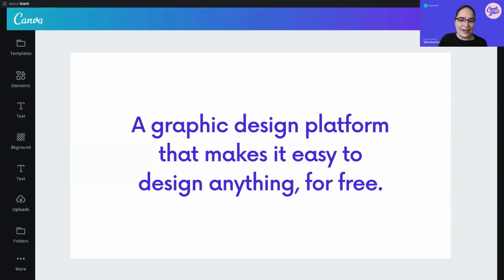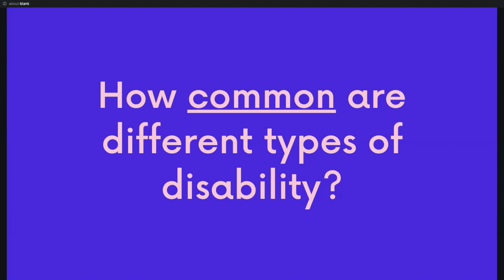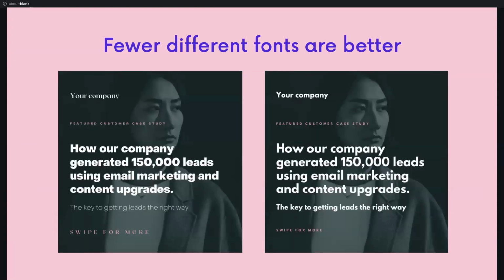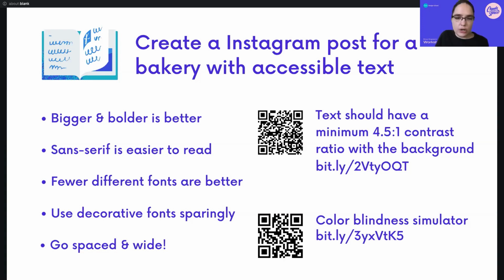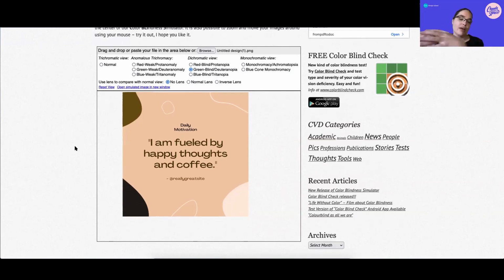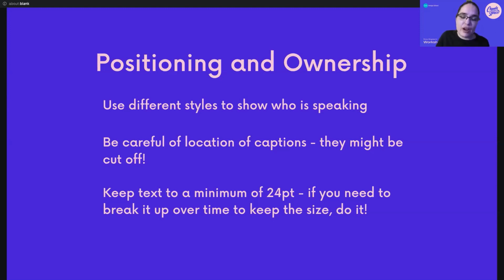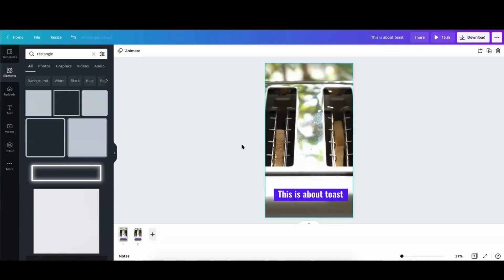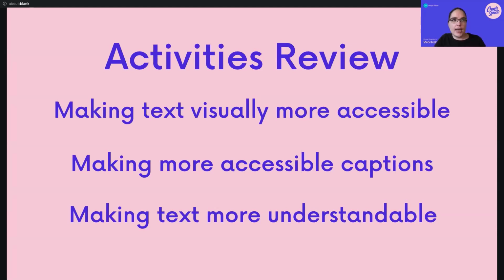Design for Accessibility | Canva Webinar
Join Nissa in this webinar to learn how easy it is to implement simple strategies to ensure that your designs reach every person in your audience. Understand how people with different disabilities engage with your work. Learn how easy it is to make sure that everybody is included. Once you know it's not so hard to implement.

⏳ TIMESTAMPS
00:00 Intro to Nissa
01:33 Introduction to Canva
02:30 Webinar's table of contents
04:20 What is disability
07:59 Disability in numbers
13:50 Design tips to include people with vision impairment
44:51 Design tips to include people with hearing loss
1:03:21 Design tips to include people with intellectual disability and light-sensitive seizures
1:11:45 Q&As

► What is disability and how many people are affected by disabilities
► 5 tips to create designs that are accessible for visually impaired people
► How to create captions for your videos
► Tools to help you design with accessibility in mind

😎 IN THE MOOD FOR SHORTER VIDEOS? TRY THESE:
► Discover short Canva Tips & Tricks:

Happy designing ✨